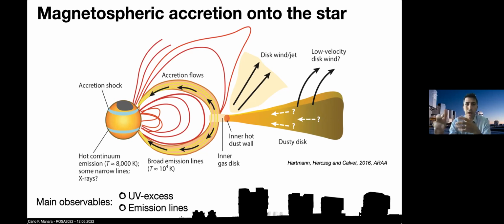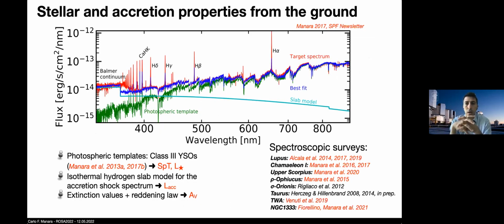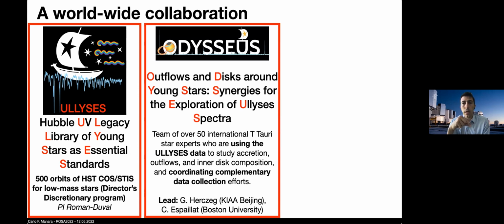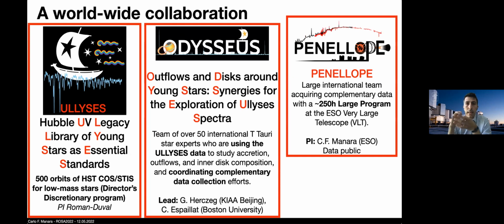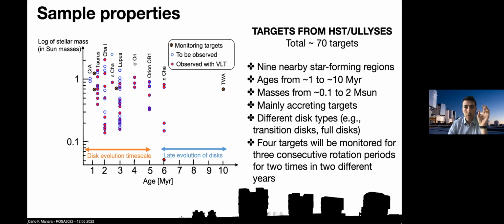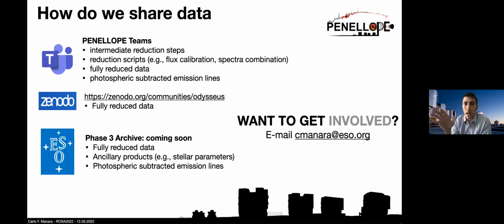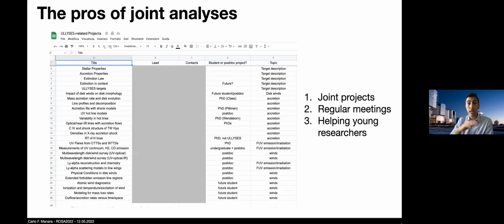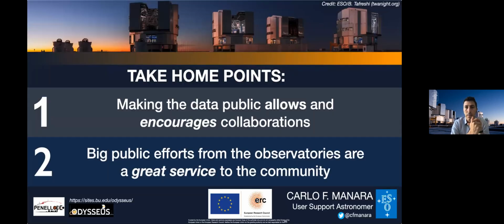The ODYSSEUS Collaboration: an Example of How Public Data Enhance Collaborations.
Speaker: Carlo F. Manara